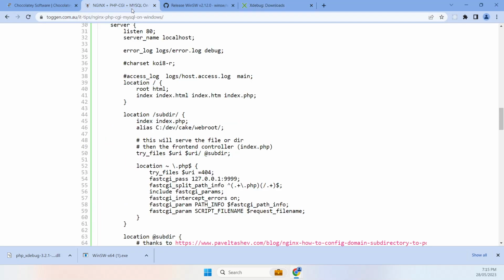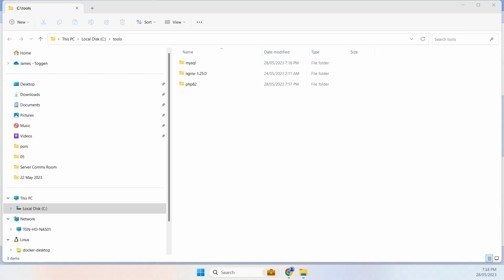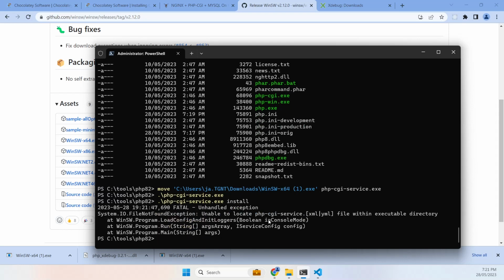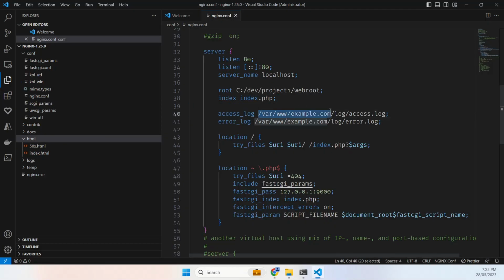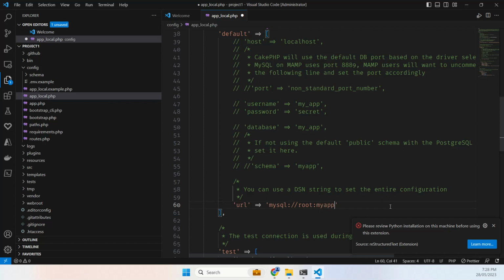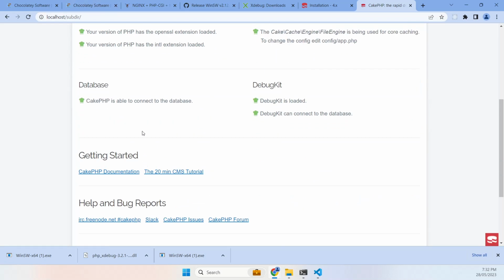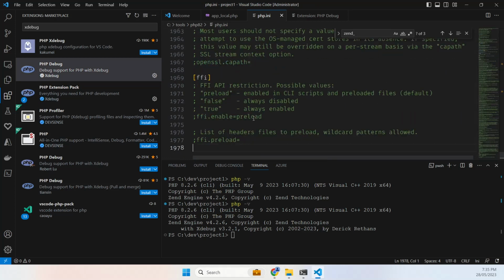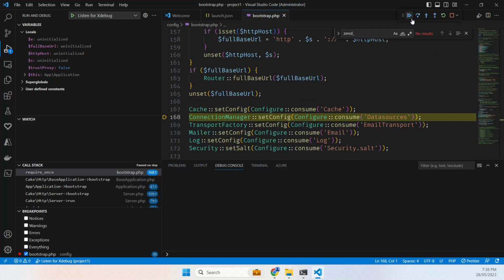CakePHP 4 - Nginx+PHP 8.2 with XDebug+Mysql on Windows 11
Installing Nginx, PHP, XDebug, Mysql on Windows 11 using Chocolatey

Covers configuring php-cgi.exe to run as a Windows Services with WinSW
Installing and running XDebug from VSCode
Configuring Nginx to run CakePHP 4 from the root directory and a subdirectory